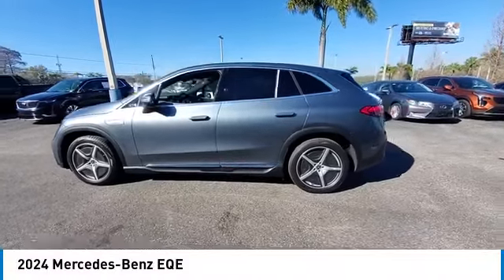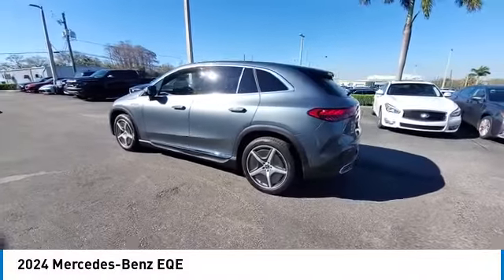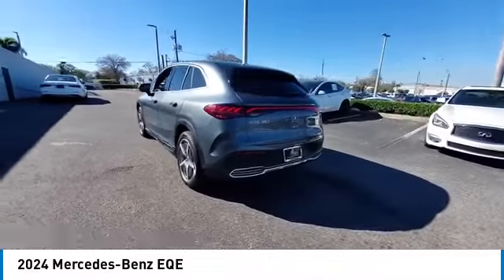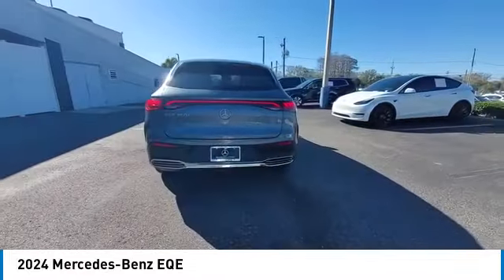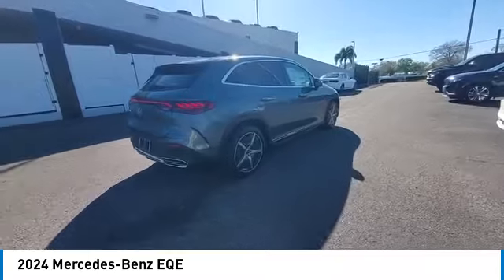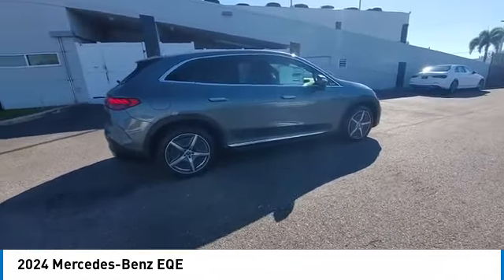2024 Mercedes-Benz EQE CMT241465